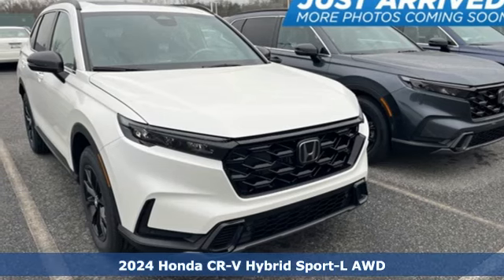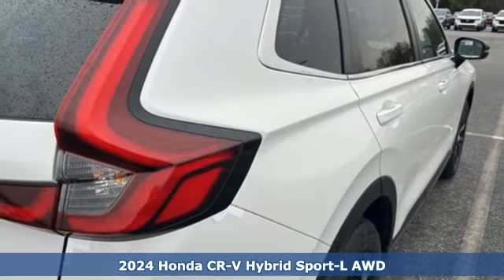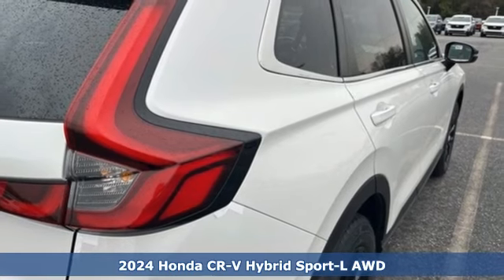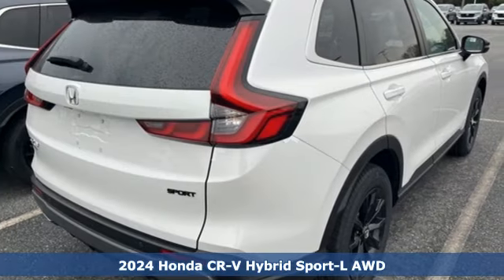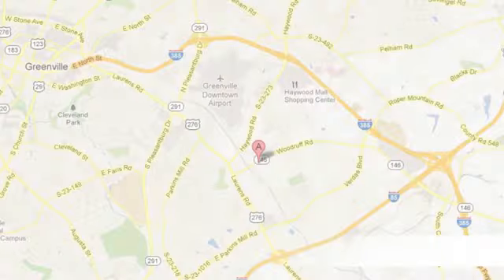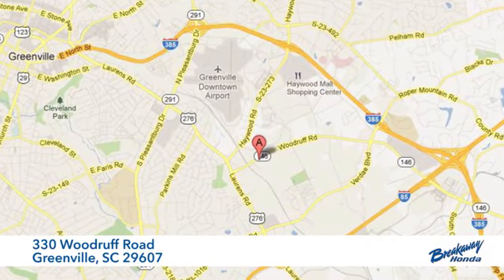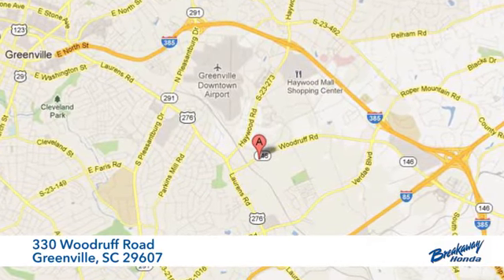New 2024 Honda CR-V Hybrid Greenville SC Easley, SC RL029269 - SOLD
Year: 2024
Make: Honda
Model: CR-V Hybrid
Trim: Sport-L
Engine: 2.0L I4 DOHC 16V
Transmission: eCVT
Color: White
Interior: Nh-883p/Black
Stock #: RL029269
VIN: 5J6RS6H85RL029269

Address:
330 Woodruff Road